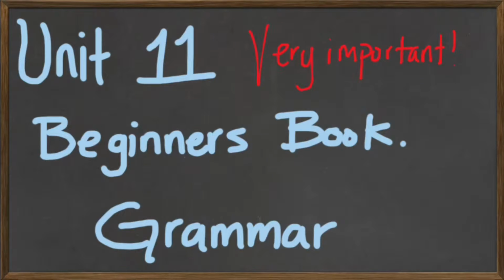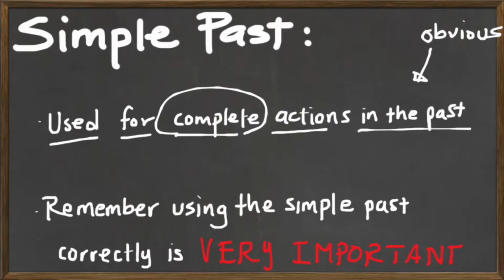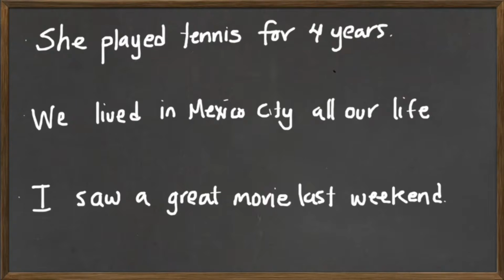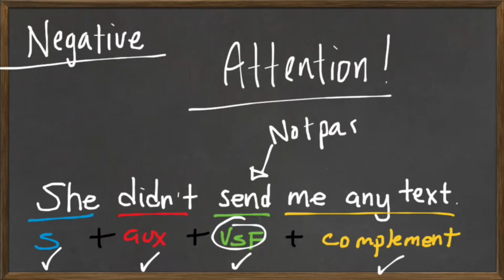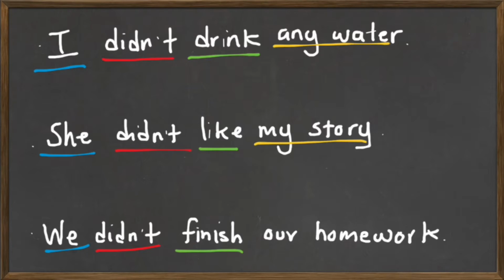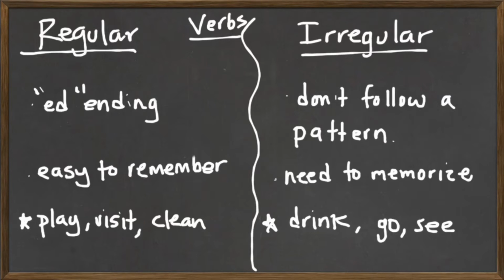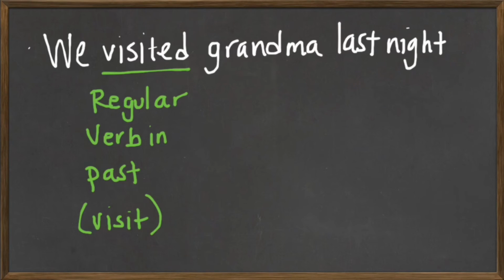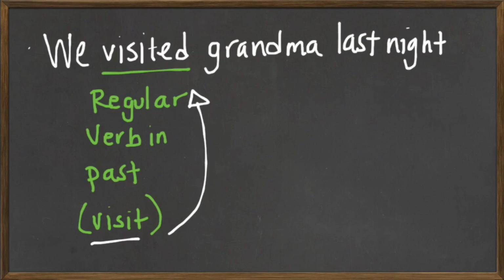GE Beginners Unit 11 Grammar